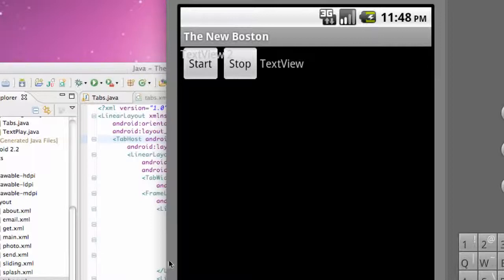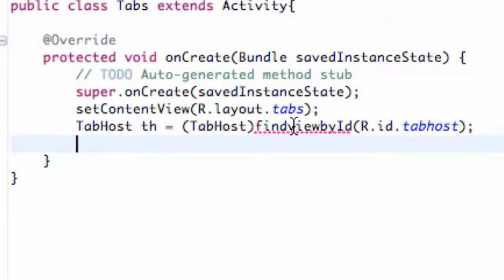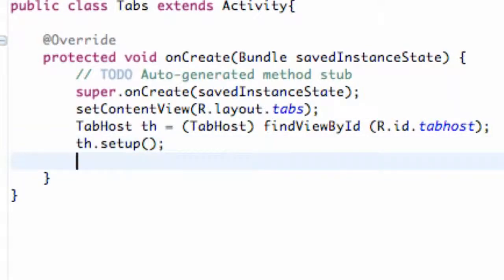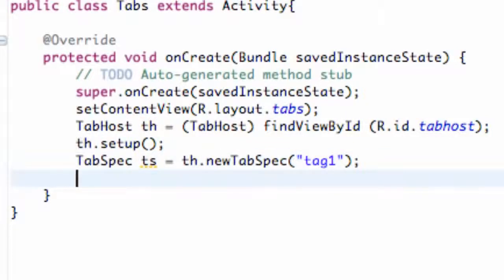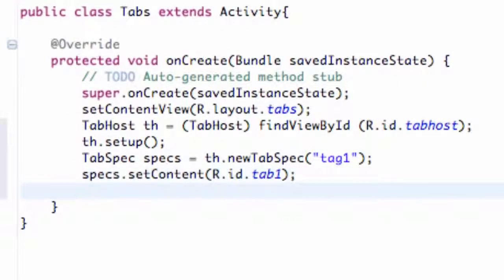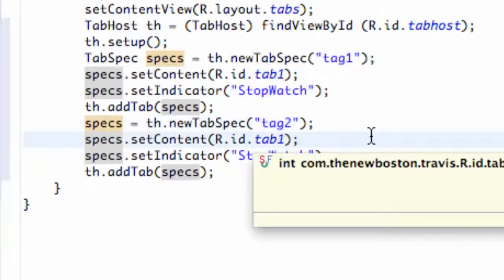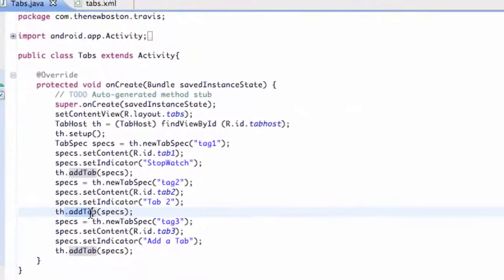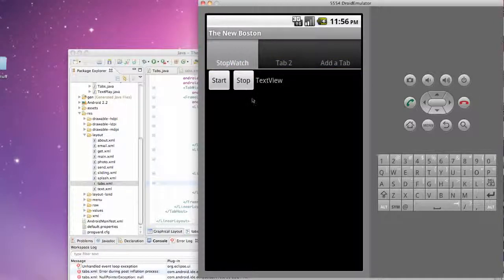85 Setting up the TabHost in Java